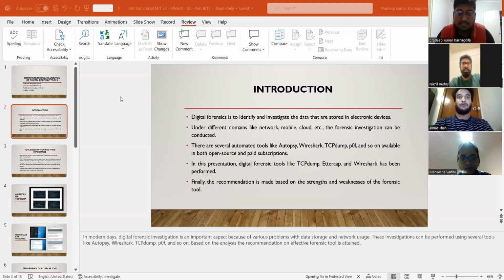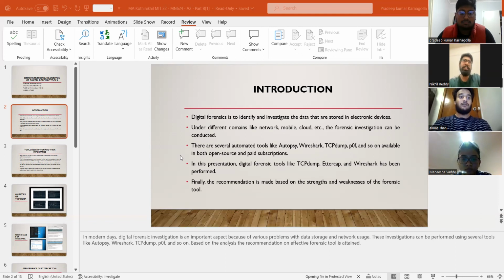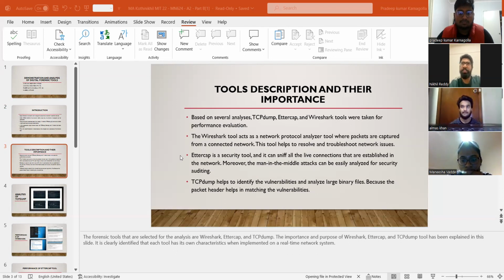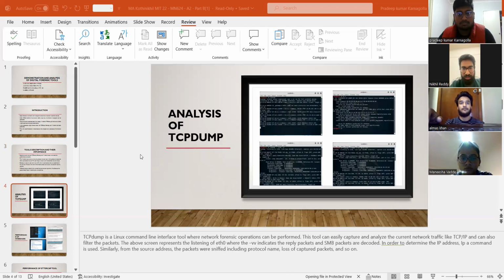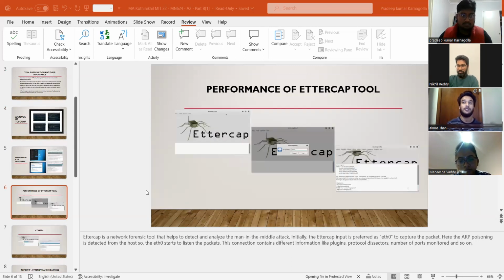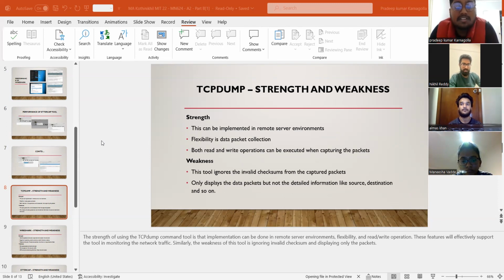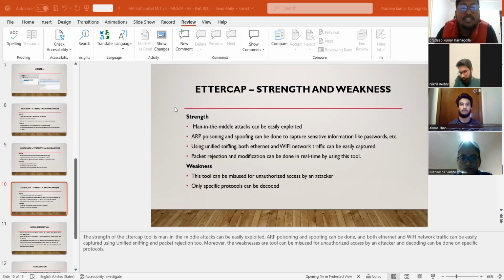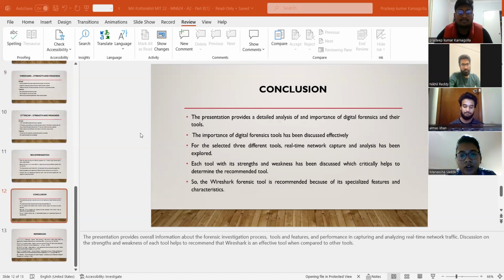MN624 PRESENTATION || DIGITAL SECURITY || DIGITAL FORENSIC TOOLS